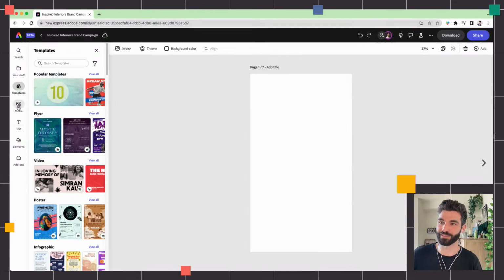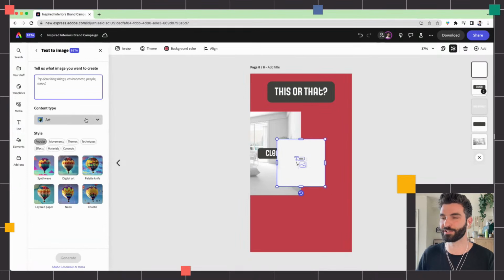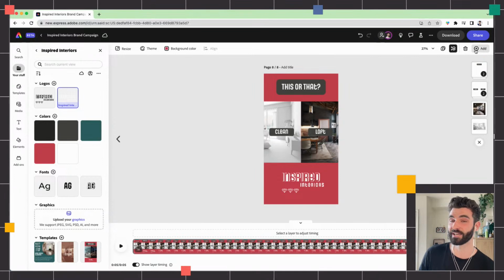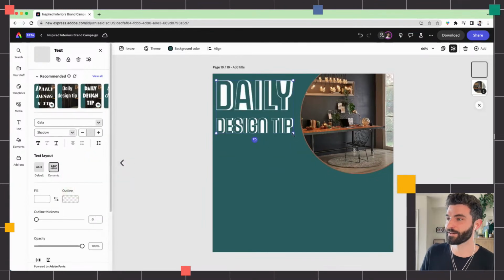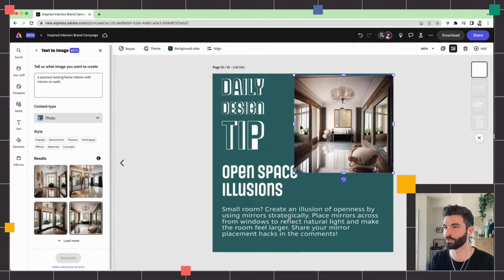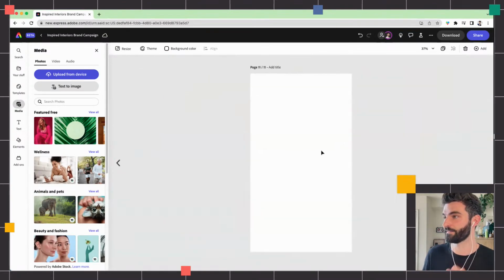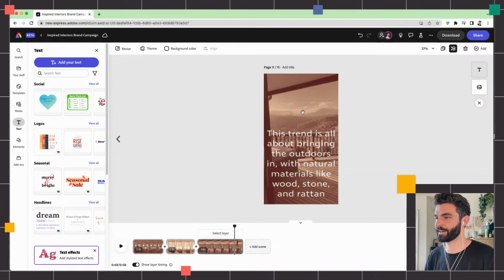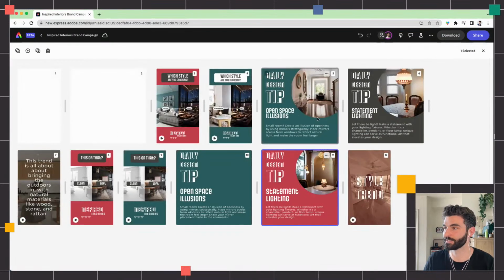Pro-Tips: Build A Social Campaign with Lucas O’Keefe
Create a comprehensive social campaign with multiple sized images, animations, and more, all in one Adobe Express project!

00:00 Start
1:20 Using branded assets
3:45 Branded fonts
4:50 Text to image generation
18:30 Editing a Reel